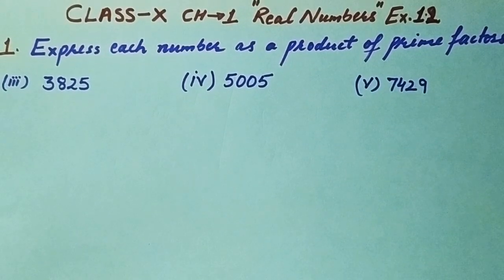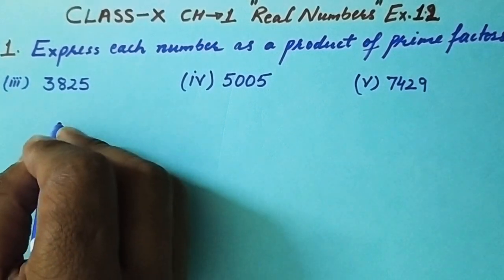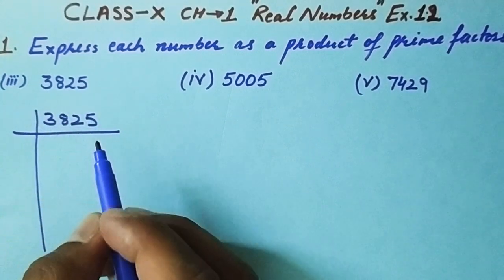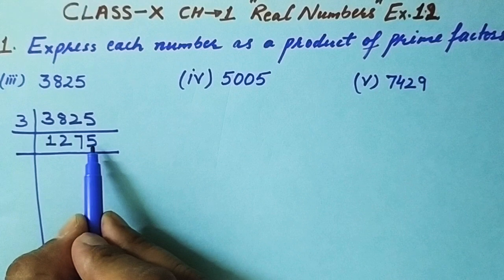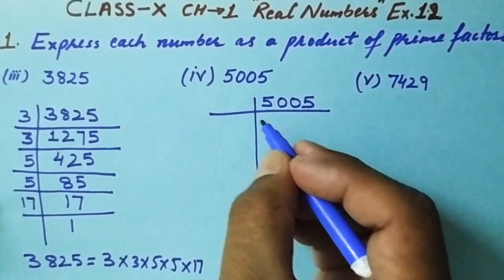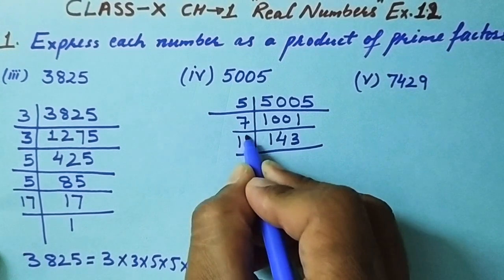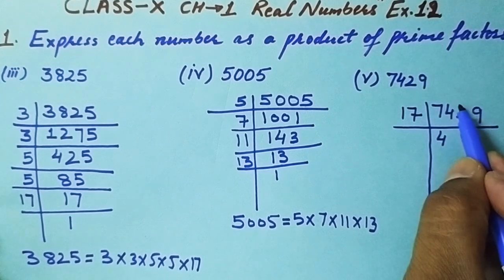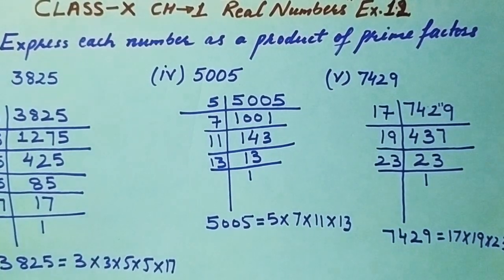Express each number as a product of its prime factors: i)140 ii)156 iii)3825 iv)5005 v)7429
Express each number as a product of its prime factors:  i)140  ii)156  iii)3825  iv)5005  v)7429, real numbers cbse ncert class 10 math,